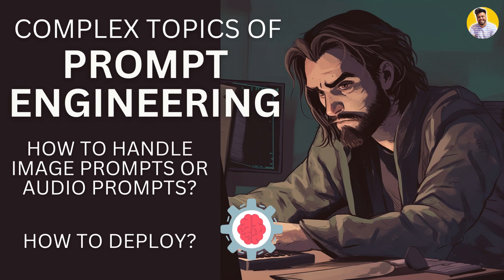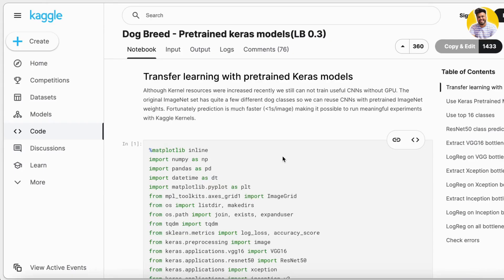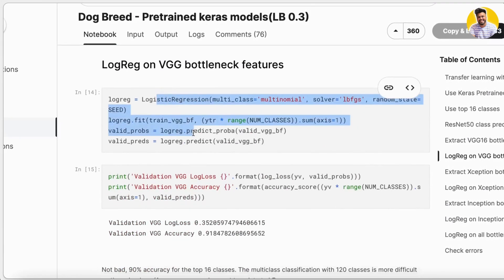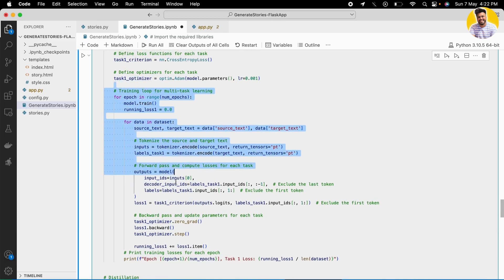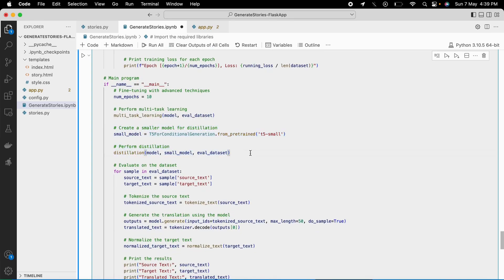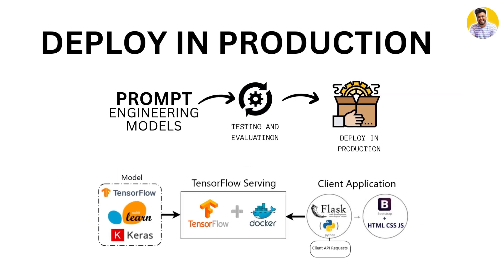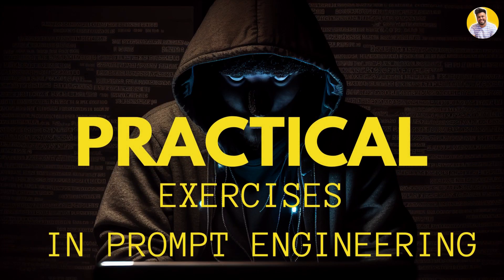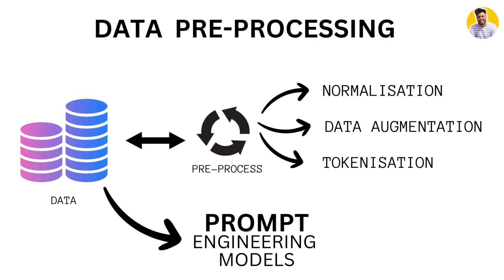Introduction to Advanced Topics in Prompt Engineering using Pre-Trained Large Language Models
In this fifth video of our Prompt Engineering course, we'll explore more complex topics and techniques that will help you become an expert in prompt engineering. We will delve into the more advanced aspects of prompt engineering, including how to handle different types of prompts, advanced techniques for fine-tuning pre-trained language models, best practices for data preprocessing and cleaning, deploying prompt engineering models in production, and ethical considerations in prompt engineering.

Key learnings:

🤖 Handling different types of prompts, including text-based, image-based, and audio-based prompts
🤖 Fine-tuning pre-trained language models using techniques such as multi-task learning and distillation
🤖 Best practices for data preprocessing and cleaning, including tokenization, normalization, and data augmentation
🤖 Deploying prompt engineering models in production using frameworks such as TensorFlow Serving and Flask
🤖 Ethical considerations in prompt engineering, such as bias, fairness, and privacy

Join us in this video and get hands-on experience in applying advanced techniques in prompt engineering through practical exercises.

large language models krish naik
prompt engineering,
large language models explained,
large language models from scratch,
large language models stanford,
large language models architecture,
large language model full course,
prompt engineering sandeep maheshwari,
prompt engineer course,
chatgpt,
google bard,
hugging face transformer,
meta llama,
claude2,
anthropic ai,
chatbot,
how to build chatbot in python,
Google, Microsoft, Amazon, Telsa, Twitter, JP Morgan, Salesforce, AI